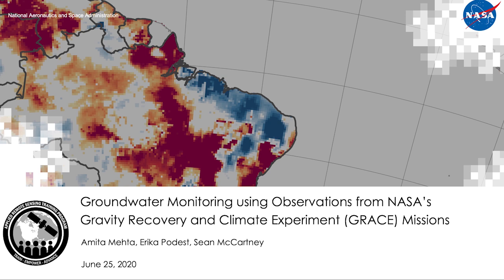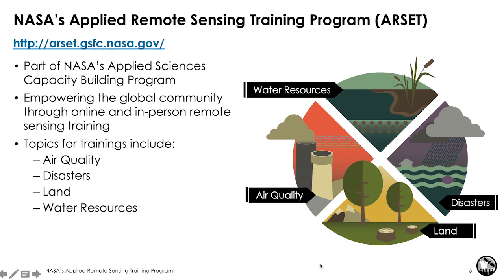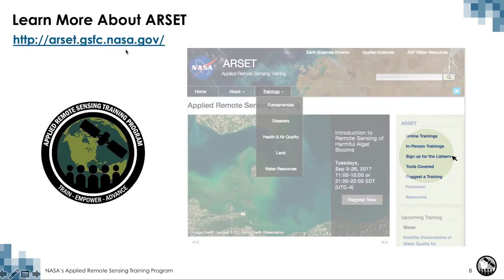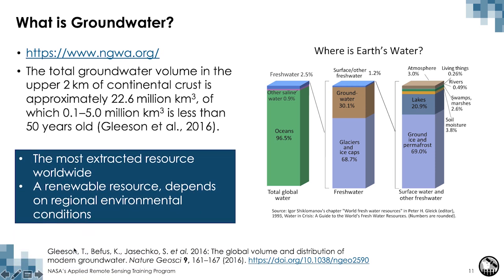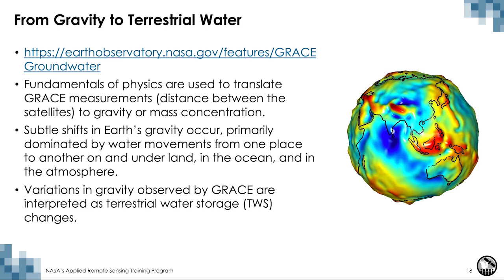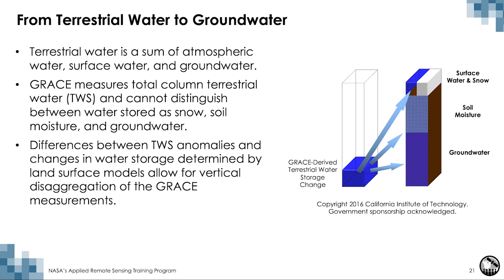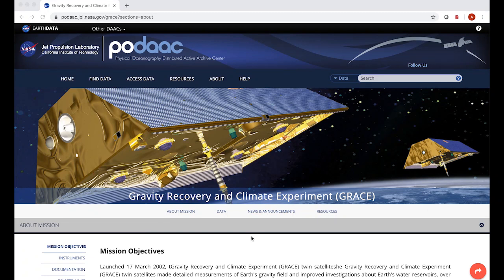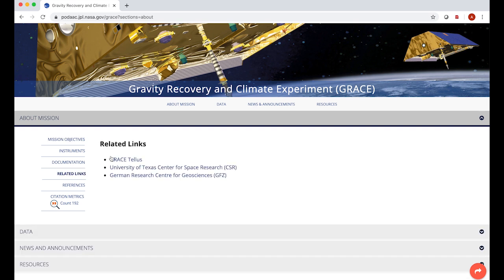NASA ARSET: Groundwater Monitoring using Observations from NASA’s GRACE Missions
GRACE observations have been used for detecting groundwater depletion and for drought and flood predictions. This lightning-style training is designed to answer the demand and interest from the applications community in technologies that can be used to support water resources management. The webinar will provide an overview of the GRACE missions, groundwater data availability, and their applications in the monitoring and management of water resources. This lightning webinar will also serve as the foundation for the upcoming advanced webinar: Using Earth Observations to Monitor Water Budgets for River Basin Management II.